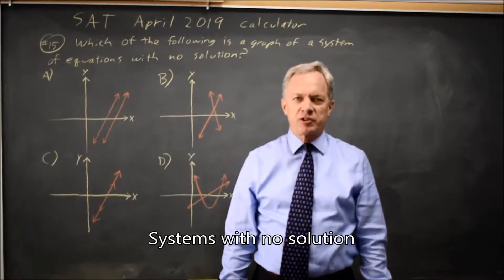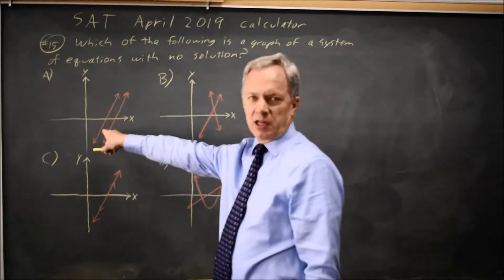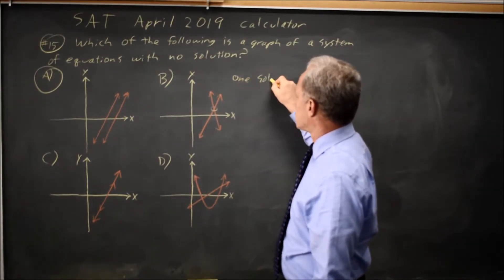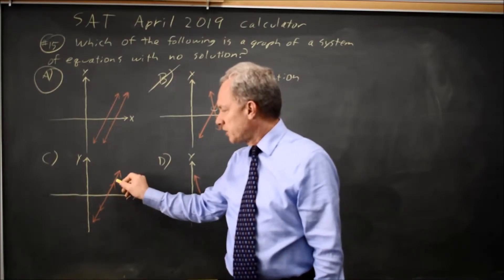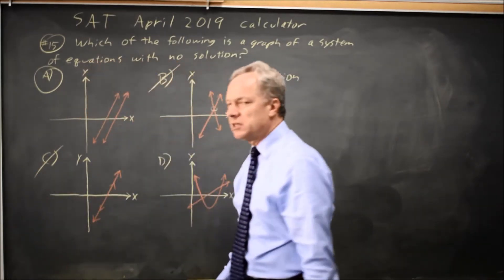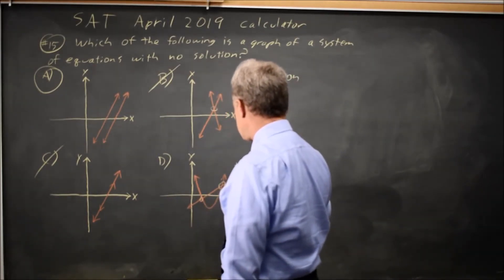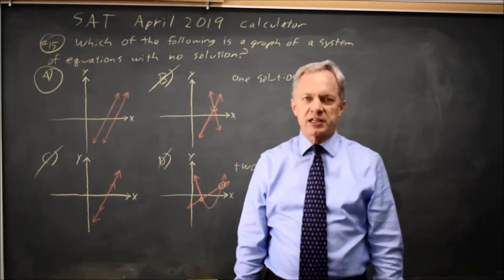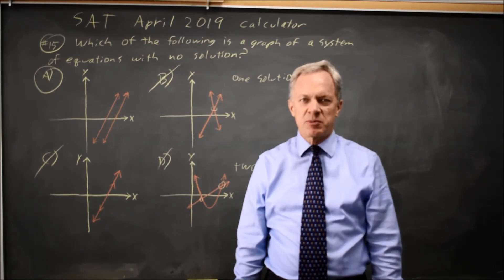SAT April 2019: System of equations - question #4-15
Which of the following is a graph of a system with no solution?